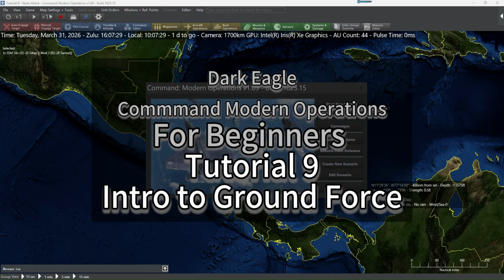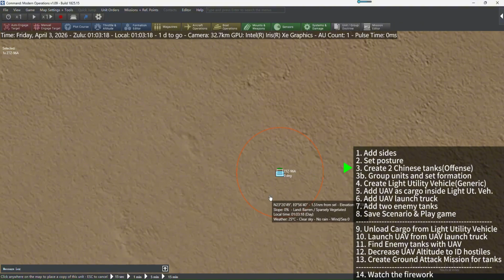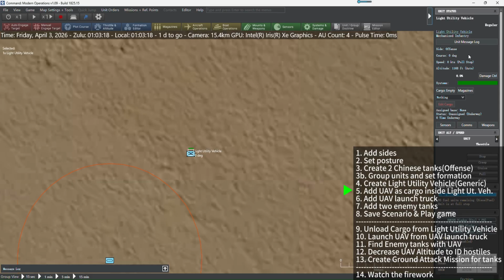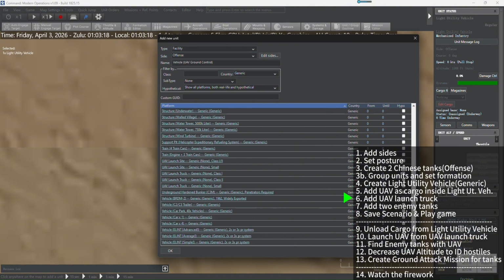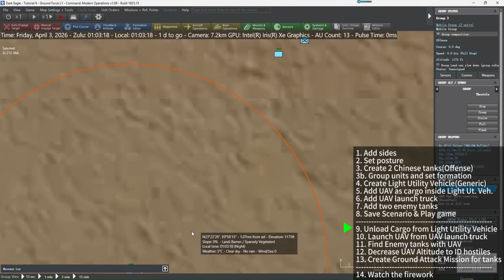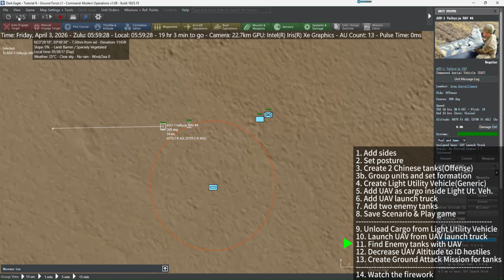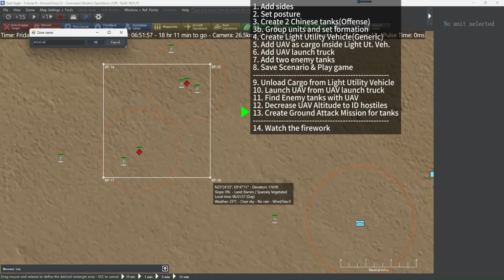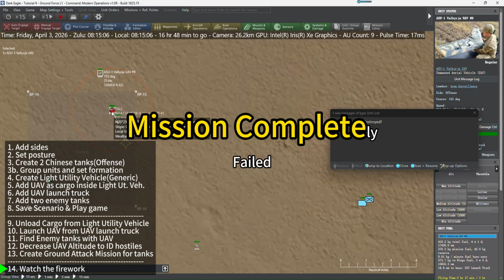Dark eagle - Command Modern Operations - Tutorial 9 - Intro to Ground Force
In this video, you'll build a scenario in which you'll:
1. Unload UAVs from a vehicle
2. Launch UAVs to find two enemy tanks
3. Destroy Two enemy tanks with two of your tanks.

Skills reviewed:
Adding sides / Setting postures
Adding units to maps
Arming and launching air units
Sending movement orders to units
Creating Air or Land Strike Missions on Mission editor

New skills learned:
Setting cargo for a vehicle
Unloading cargos
Grouping units and setting formation
Adjusting air unit elevation